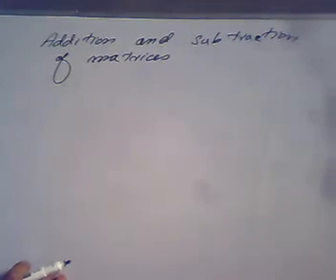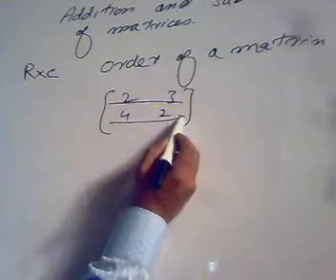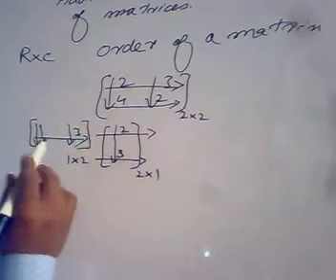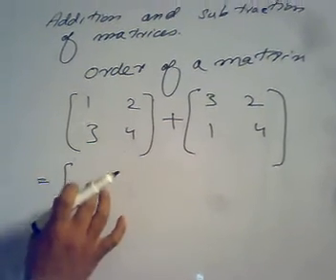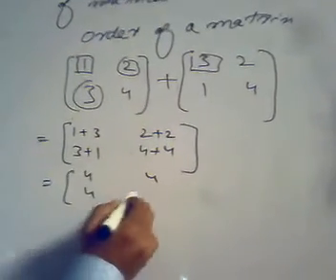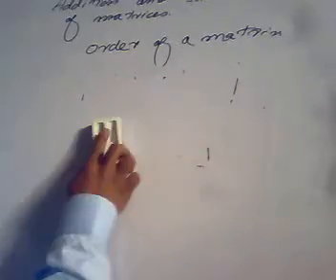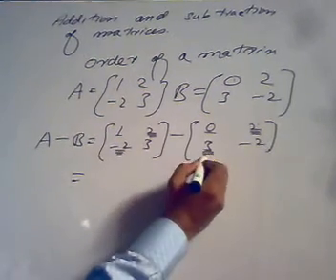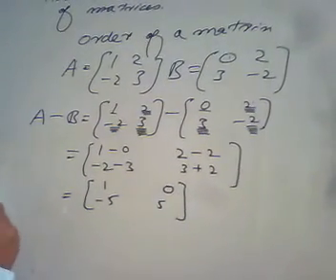Matrices(addition and subtraction 2x2)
These lectures are basically made for the Pakistani students studying under the Abbottabad board yet all the math learners can take benefit from them. This is an effort to spread the knowledge. It is done under the banner of Noble Aim Coaching Academy Abbottabad (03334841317) and lectures are delivered by Mr. Naveed Ahmed (MS in Applied Math)
Lecture title: - Matrices (addition and subtraction 2x2)
Class: - 1st year, 9th